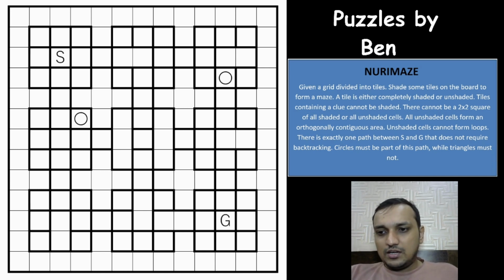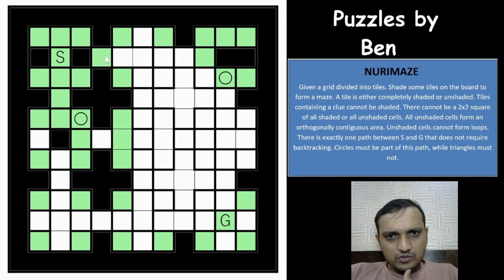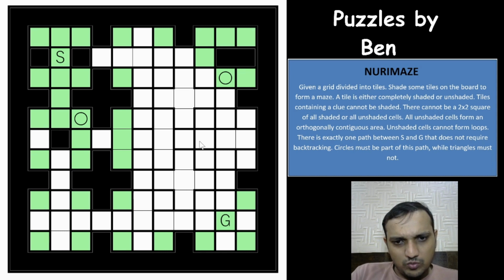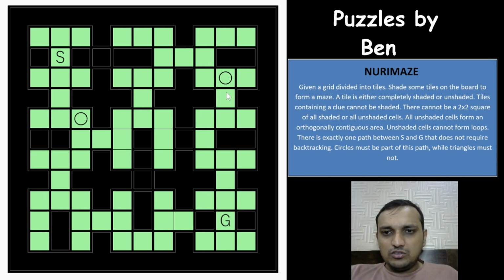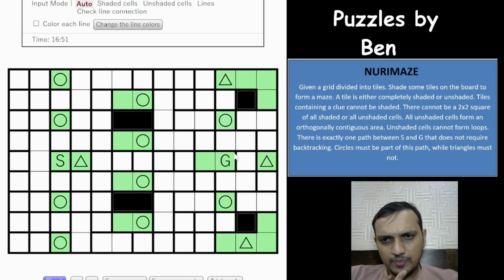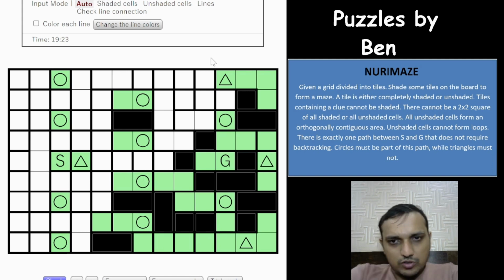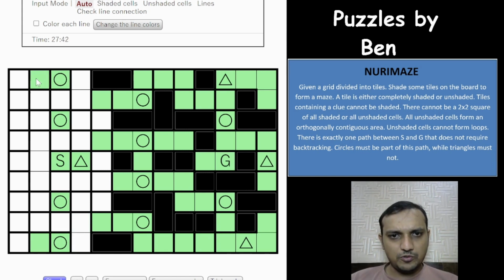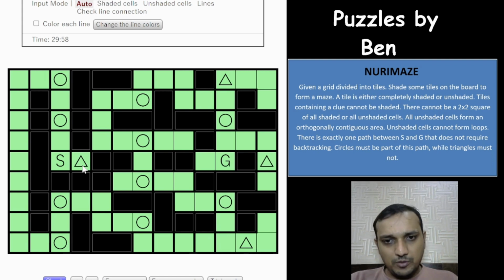How to Solve a Nurimaze Puzzle ?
Ben has designed many Nurimaze Puzzles and we have covered just 2 of them. These puzzles are  amazing and fun to solve. Check out the video for the solve path !

NURIMAZE

Create a maze, which goes from S to G across only white cells. The areas enclosed by bold lines are called “Rooms”. All cells in a Room have to be painted over or left white. White cells cannot be entirely cut off by painted cells, and white cells must not form a loop. The Rooms with S, G, ○(circle), and △(triangle) cannot be painted. All the ○(circle) cells will be on the shortest way from S to G, and there are no cells with △(triangle) on the shortest course from S to G. Black and white cells cannot cover 2×2 or larger squares.